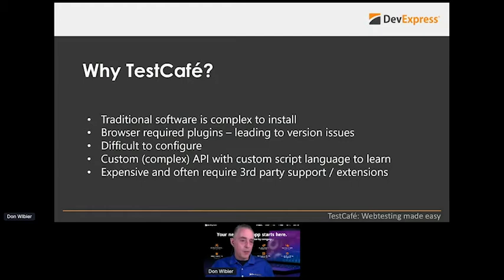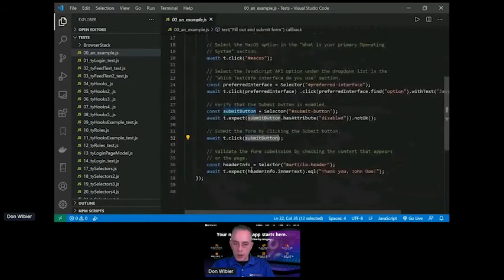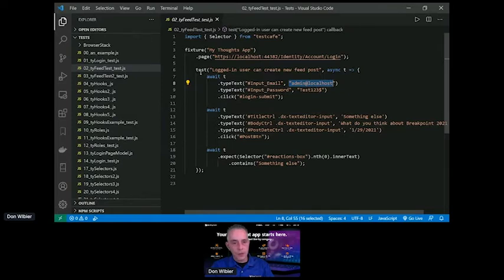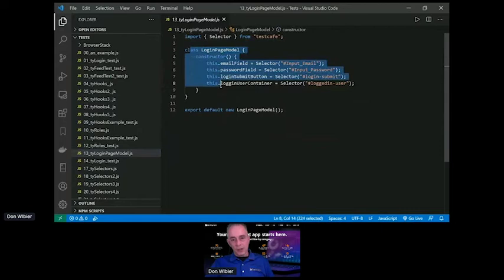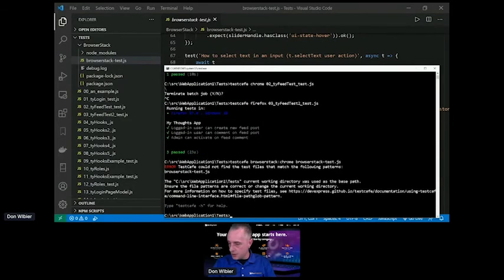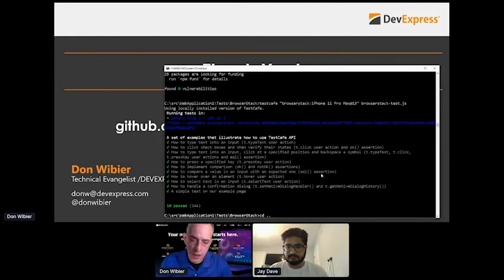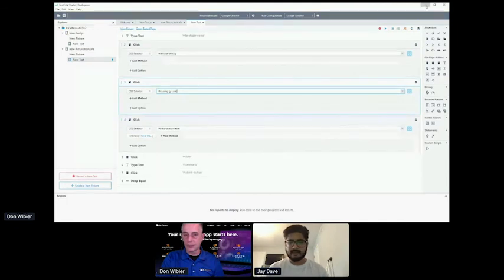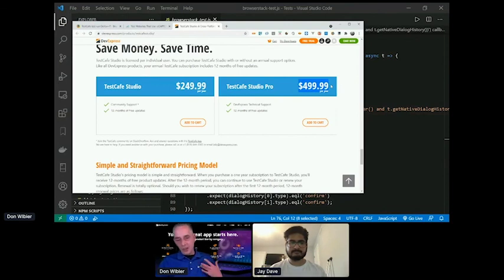TestCafe: Web testing made easy! [Breakpoint 2021]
The DevExpress Technical Evangelist, Don Wibier, will be sharing just how easy testing the UI of your web app should be. Using its plug-in free design, Don will demo the benefits that TestCafe Open Source delivers in just a few clicks. Here’s what you will learn:

- See how quickly TestCafe Open Source can be deployed
- Learn the powerful API
- Discover the browser-based script editor
- Witness the true independence as Chrome, Edge, IE and Firefox, all play host.